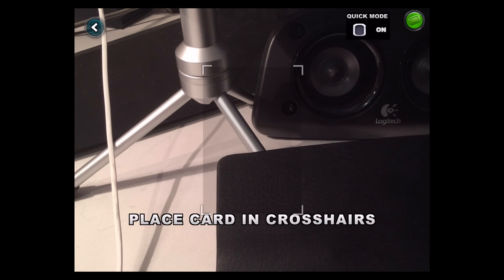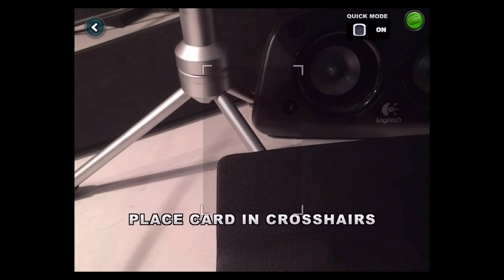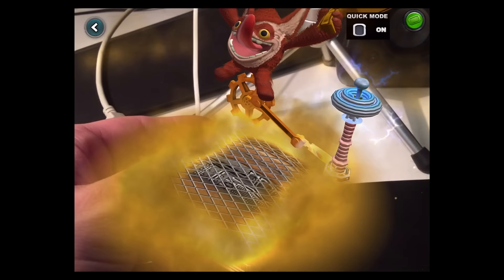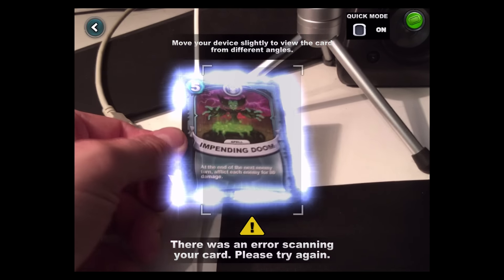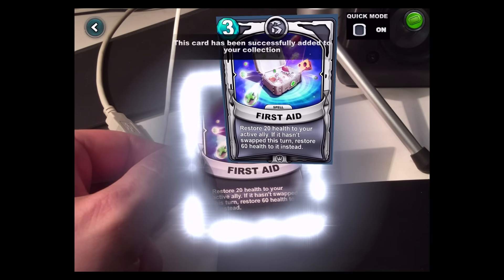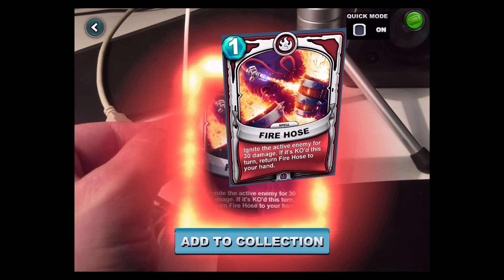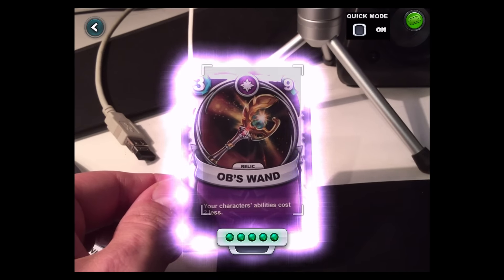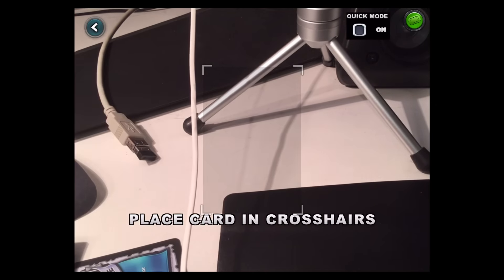SKYLANDERS BATTLECAST LIVE BATTLE PACK UNBOXING